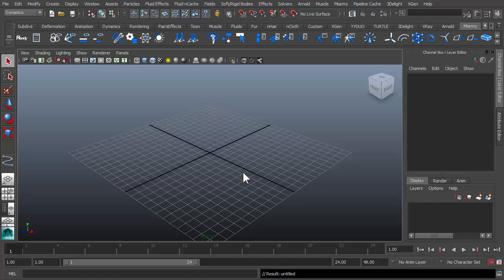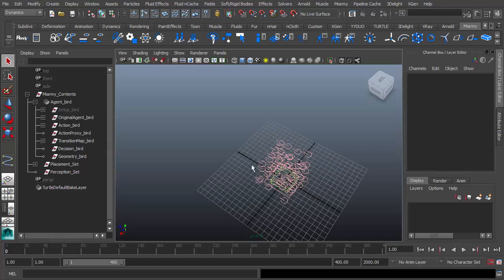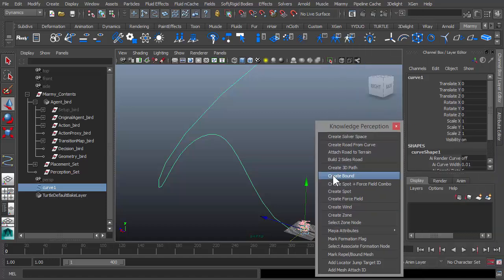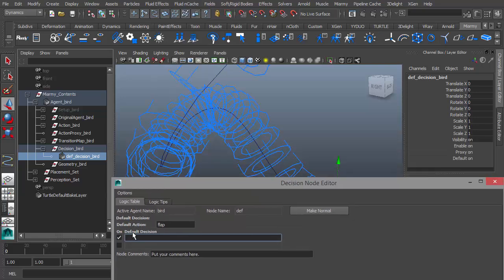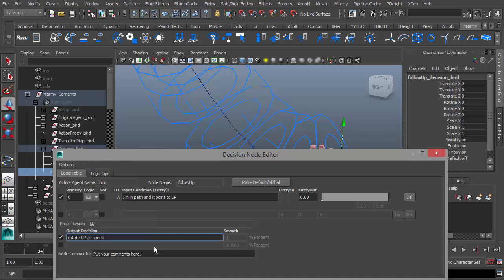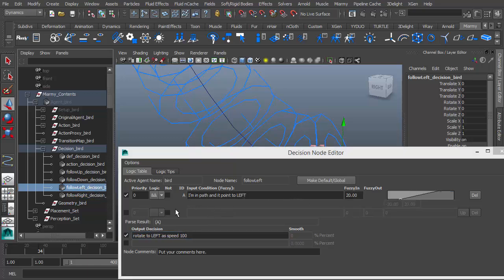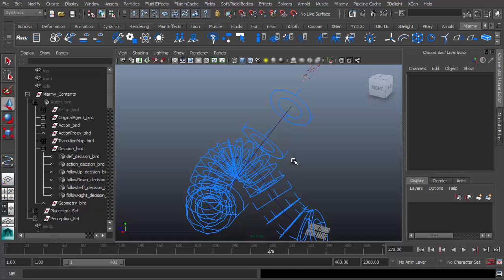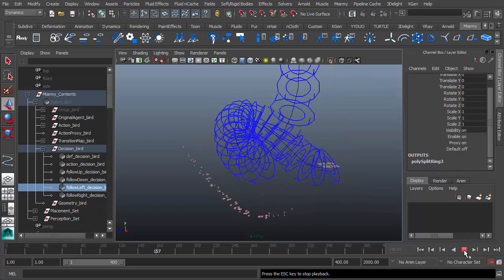088 Follow 3D Path